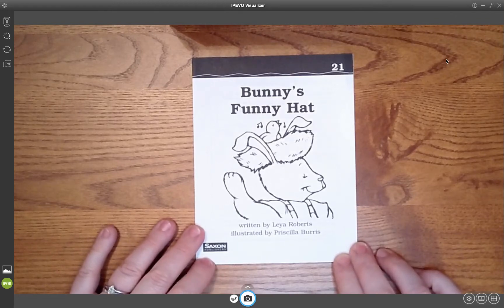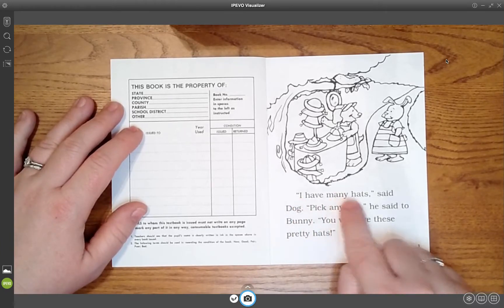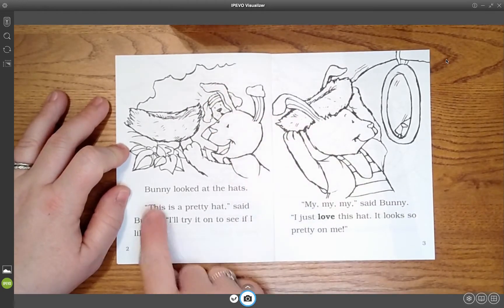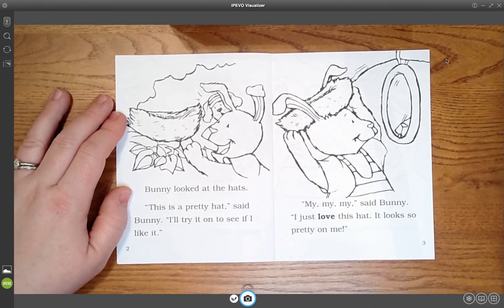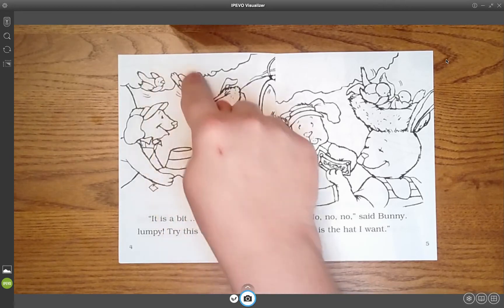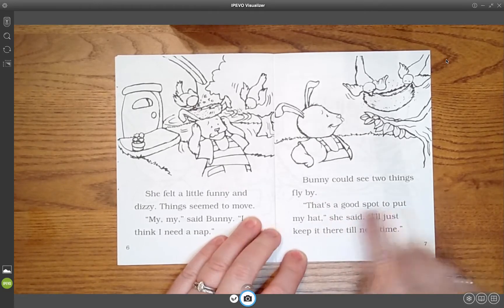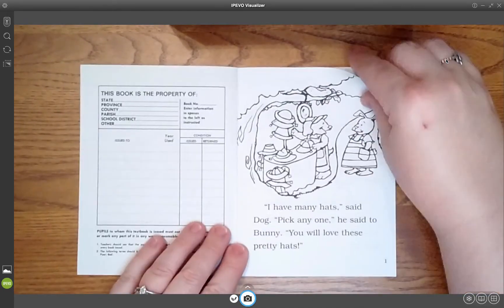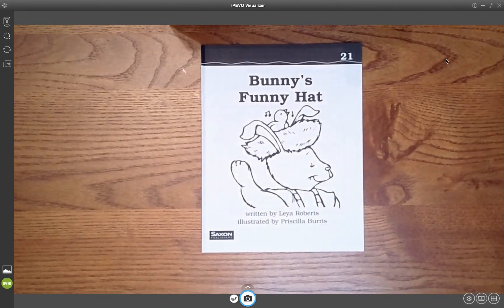21 Bunny's Funny Hat